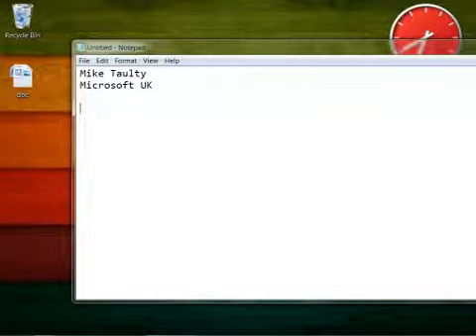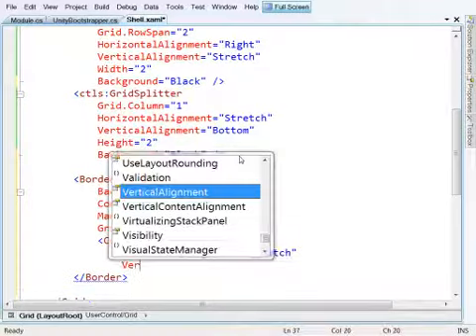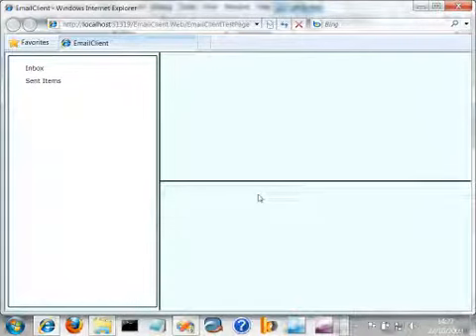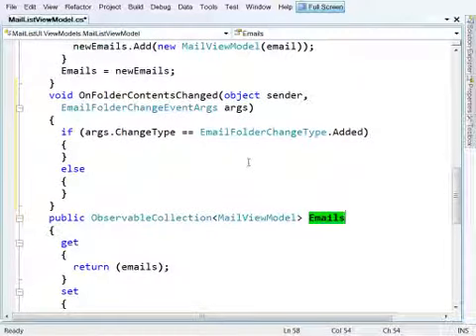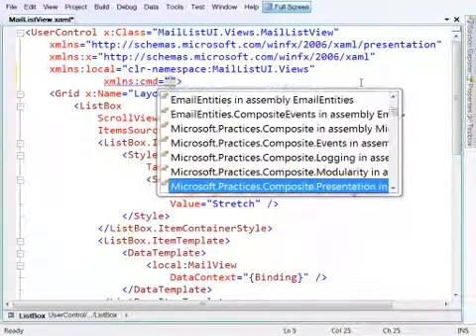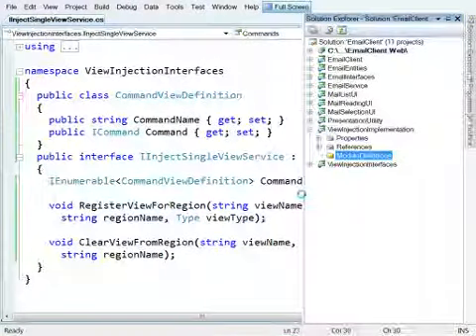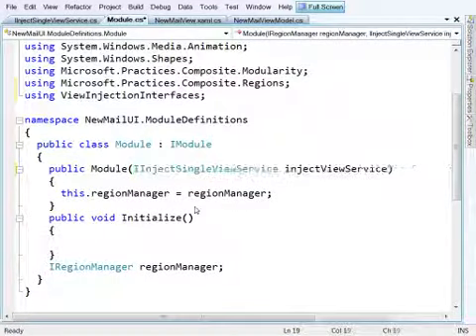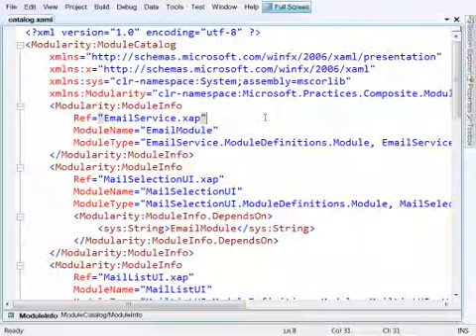Learn Prism - Part 10